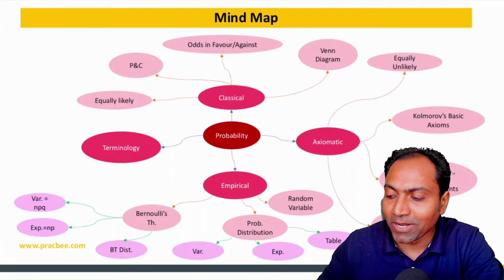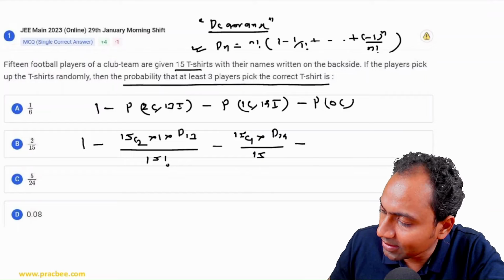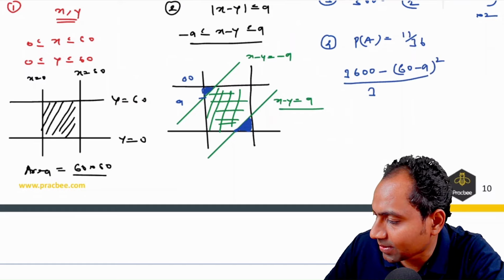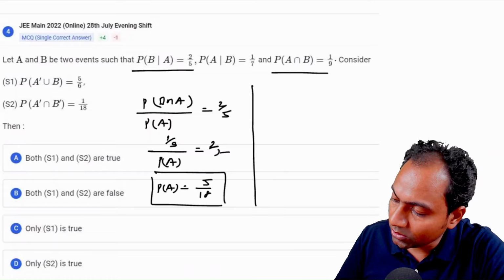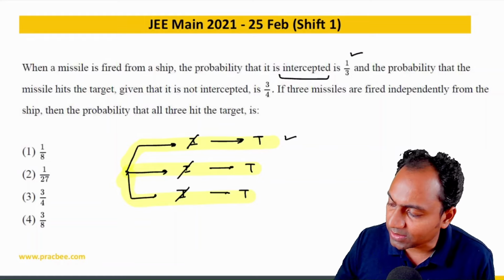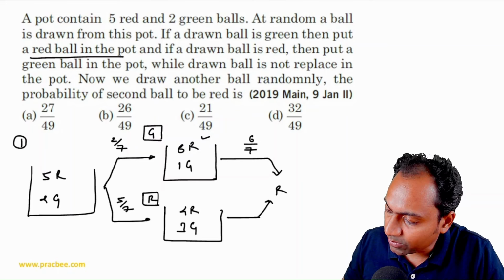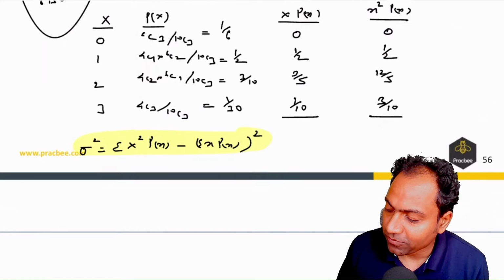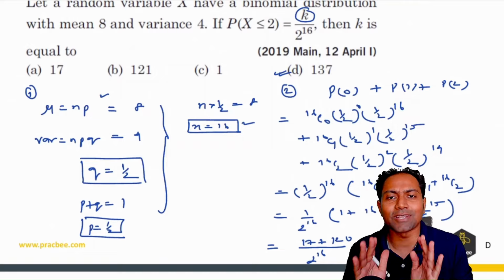Probability in One Shot as per 2024 syllabus | Shival Sir - IIT Delhi |JEE Mains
This video talks in detail about concepts and 11 types of problems based on Probability based on latest syllabus for JEE 2024.
Imp time Stamps
2:10 Changes in Mains Syllabus
2:34 Mind Map
4:47 Type-1 P&C based
31:57 Type-2 Set Theory Based
48:40 Type-3 Geometrical Probability
55:12 Type-4 Kolmorov's Axioms
1:11:25 Type-5 Conditional Probability
1:27:39 Type-6 Multiplication Theorem
1:32:27 Type-7 Independent Events
1:55:26 Type-8 Total Probability Theorem
2:09:07 Type-9 Baye's Theorem
2:29:20 Type-10 Random variable, Probability Distribution, Mean & Variance
2:54:54 Type-11 Binomial Distribution and Bernoulli's Trails
P&C One Shot Video for Reference